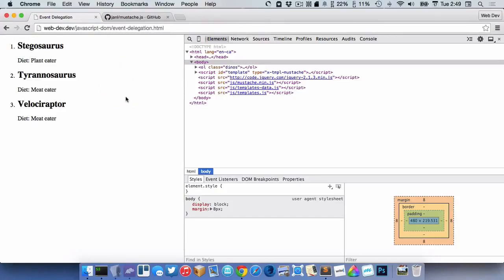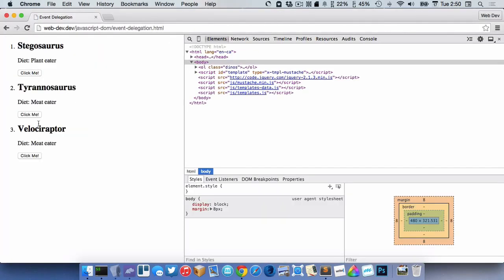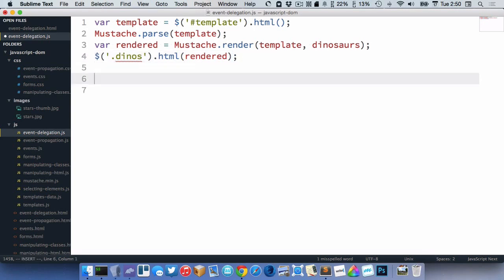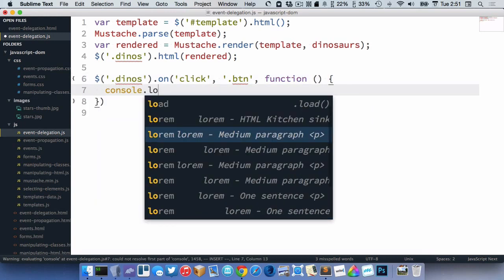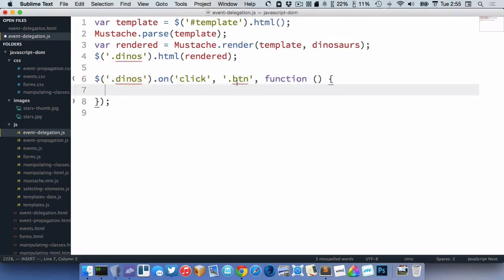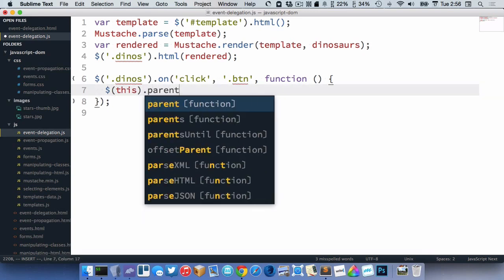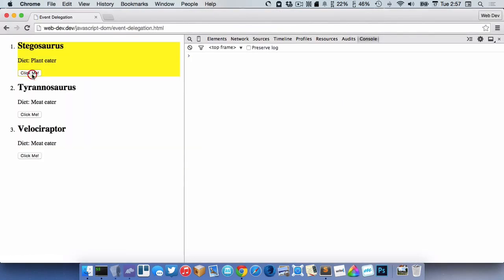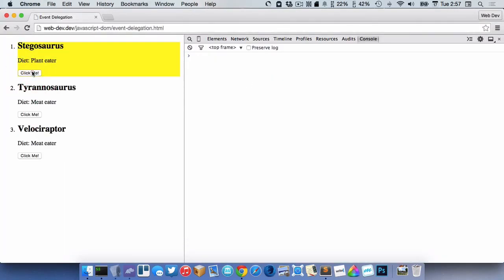Javascript templates: event delegation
Attaching events to HTML elements that may not exist yet on the page by delegating the event with the parent element.

Code: